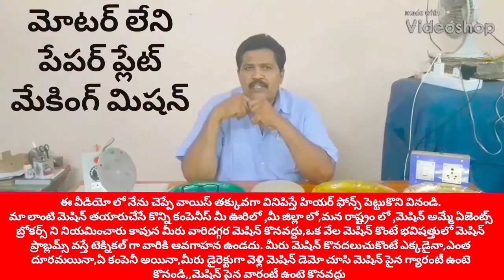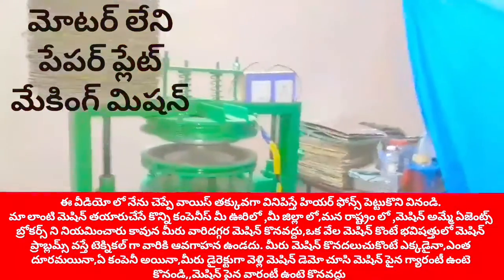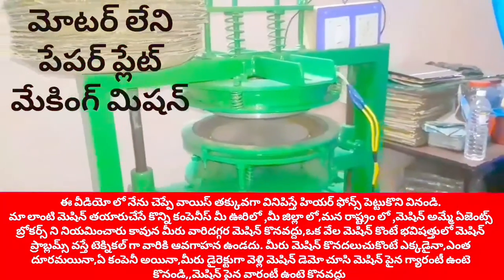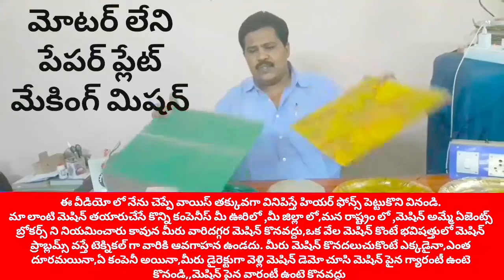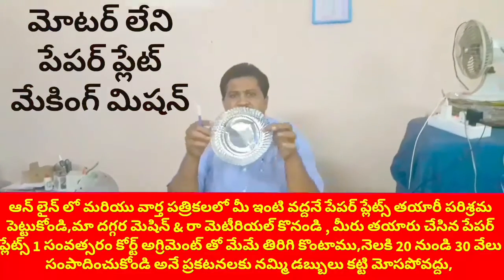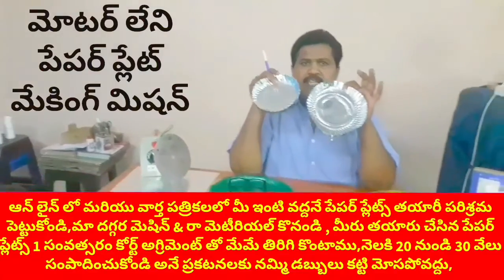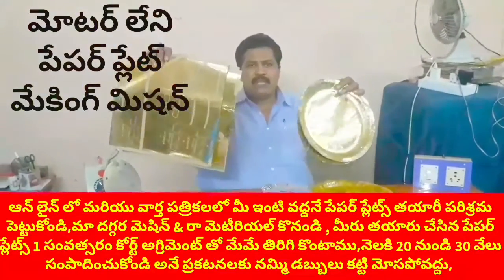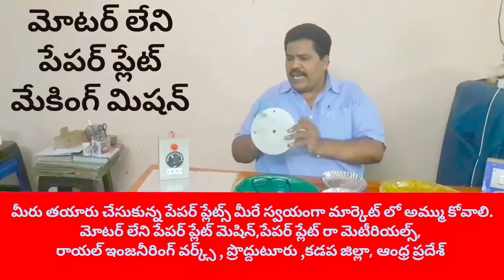HOW TO BEGIN A PAPER PLATE MAKING BUSINESS IN 34999 rs,small scale INDUSTRIES MACHINE IN TELUGU HOME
For
PRODDATUR
KADAPA DIST
ANDHRA PRADESH
INDIA